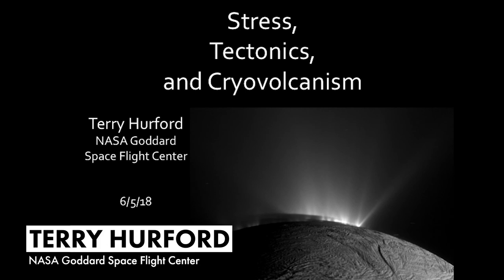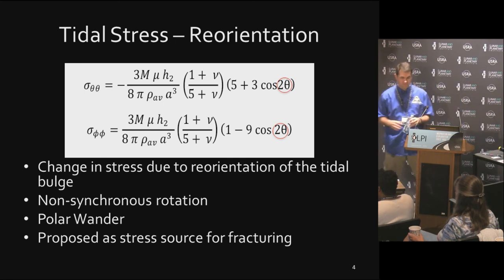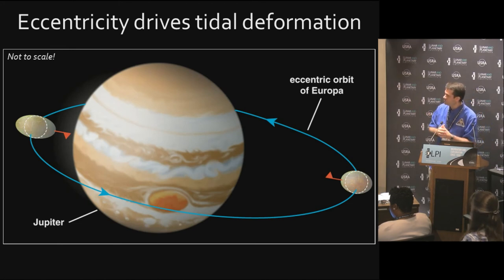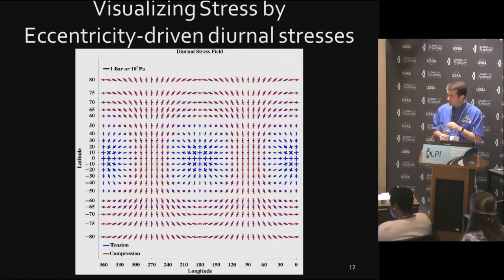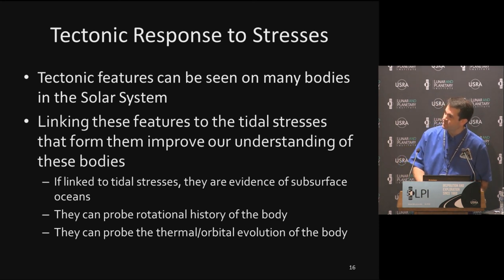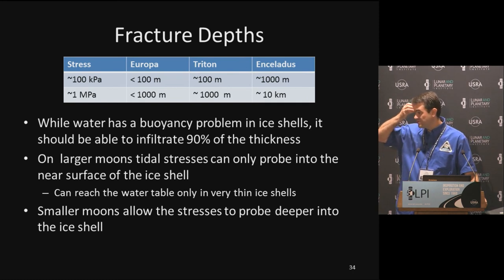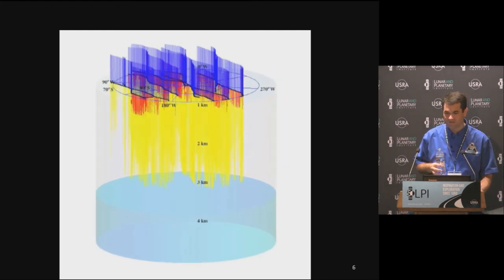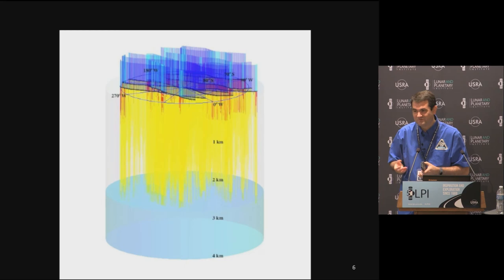Stress, Tectonics, and Cryovolcanism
Here we examine mechanisms, mostly tidal, that can impart stress to the surfaces of icy satellites, the formation of fractures as a response to these stresses, and the ability of these fracture to serve as conduits for eruptive processes. Presented by Terry Hurford, NASA Goddard Space Flight Center.